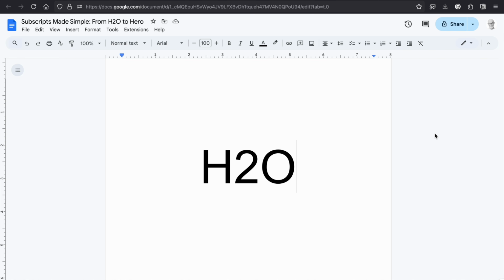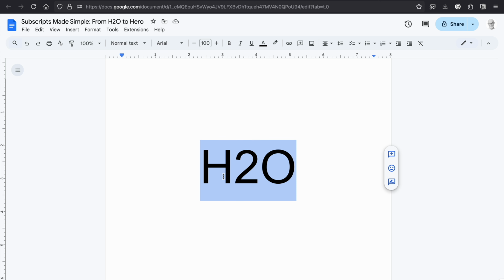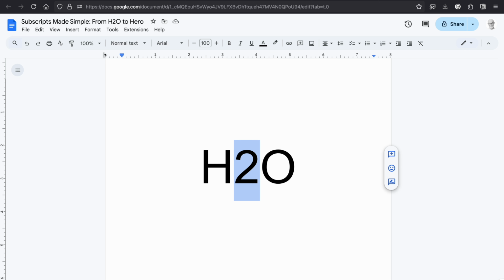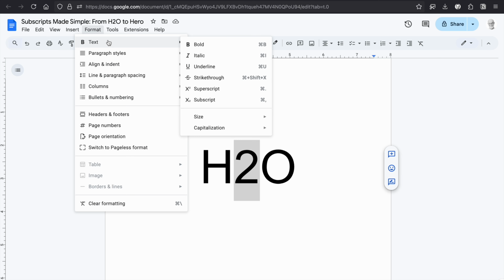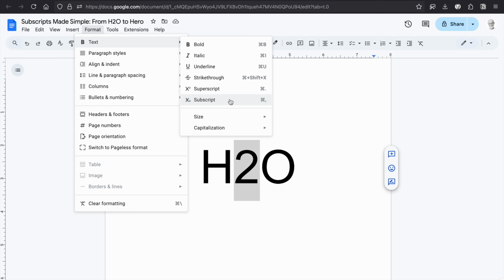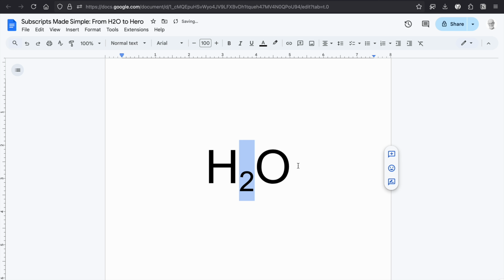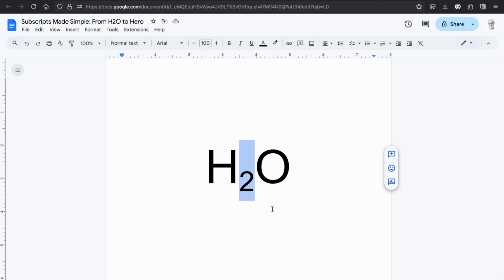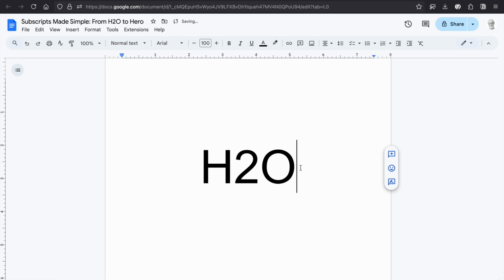How to Do a Subscript in Google Docs (Easy Guide)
Struggling to type subscripts in Google Docs? You’re not alone. Whether you’re writing a chemistry formula like H₂O, a mathematical equation, or just want to make your text look fancy, figuring out how to format subscripts can feel like trying to teach a cat to fetch.

In this article, we’ll walk you through the simple steps to type subscripts in Google Docs, share some tips and tricks, and even throw in a few laughs along the way.

What Are Subscripts?*
Subscripts are small characters or numbers set slightly below the normal line of text.

They’re commonly used in:
- Chemical formulas (e.g., H₂O, CO₂)
- Mathematical equations (e.g., x₁, y₂)
- Footnotes or references

How to Type Subscripts in Google Docs

Here’s the step-by-step process to make your text look professional and polished:

Step 1: Type Your Text
Start by typing the text you want to format. For example, type “H2O” if you’re writing the chemical formula for water.

Step 2: Highlight the Character
Next, highlight the character you want to turn into a subscript. In our example, highlight the “2” in H2O. This tells Google Docs, “Hey, this is the star of the show!”

Step 3: Use the Format Menu
1. Click on the Format menu at the top of your screen.
2. Hover over Text to reveal a dropdown menu.
3. Select Subscript from the options.

And just like that, your “2” will transform into a subscript, turning H2O into H₂O. Magic!

Bonus Tip: Keyboard Shortcut

If you’re a fan of shortcuts, you can use Ctrl + , Windows) or Cmd + , (Mac) to apply subscripts without clicking through menus.